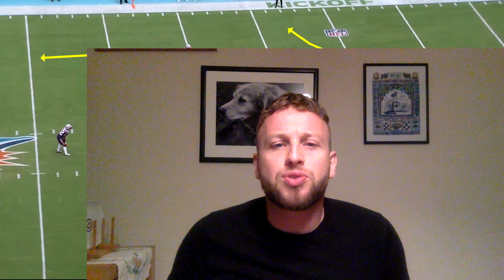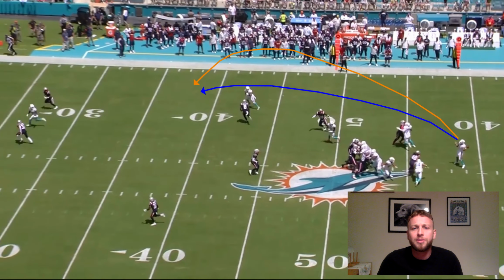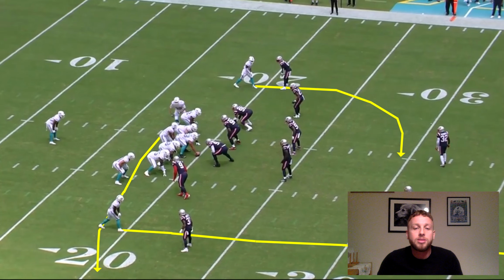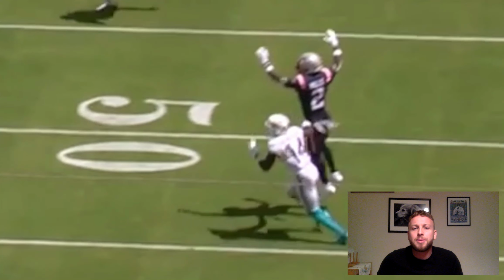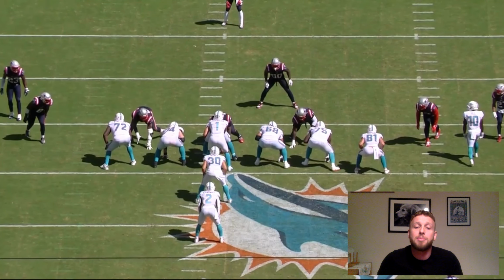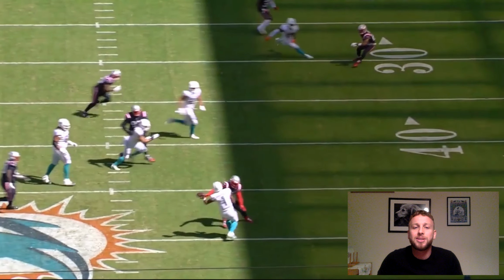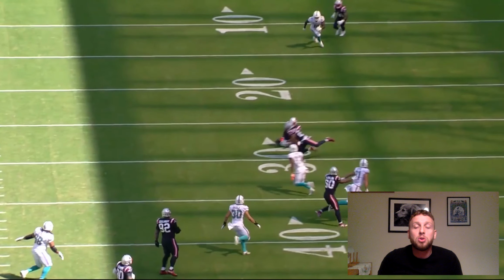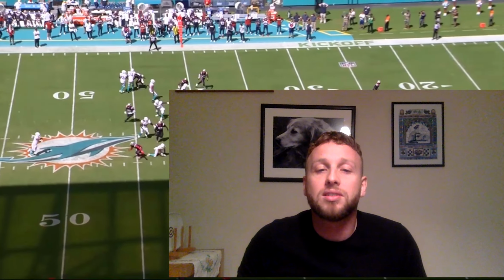Tua Tagovailoa was awful in Week 1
NFL Analyst Cian Fahey reviews Tua Tagovailoa's performance for the Miami Dolphins against the New England Patriots in Week 1 of the 2022 NFL Regular Season.

NFL Quarterback Analysis.